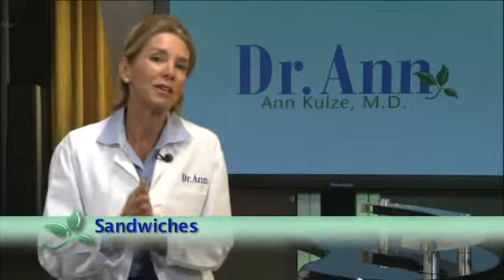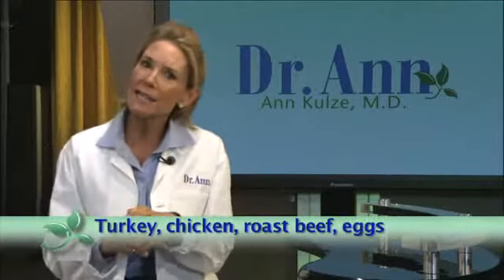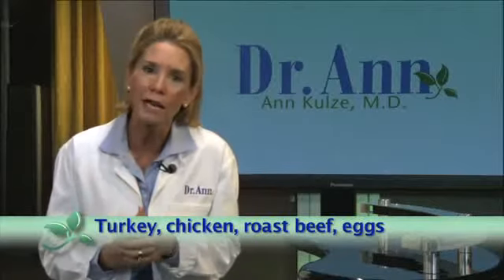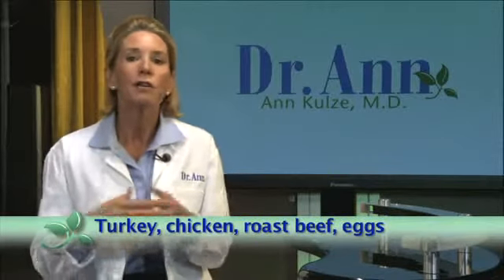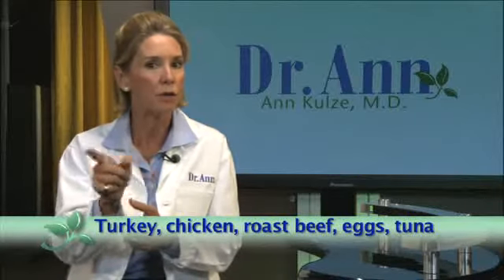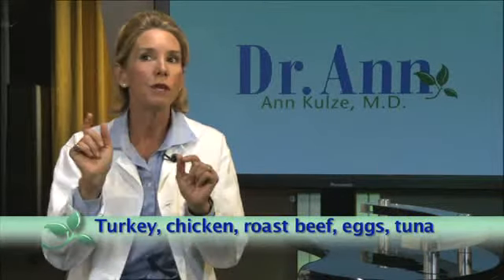Building a Better School Lunch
Dr. Ann shares with you how to better your kids' lunch at school